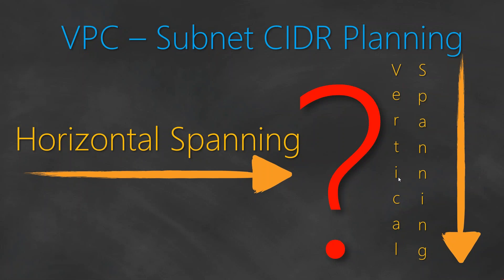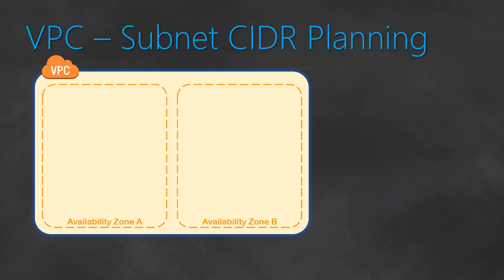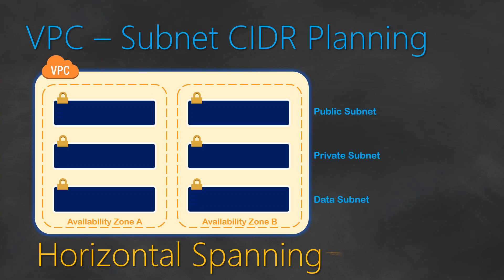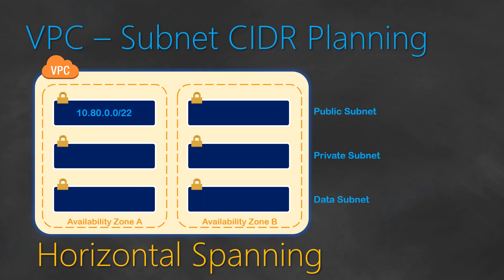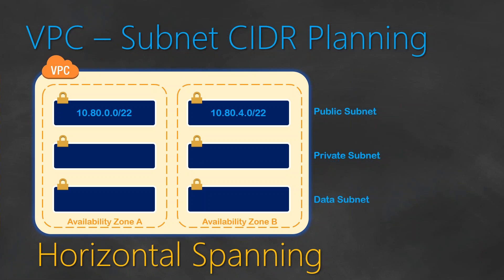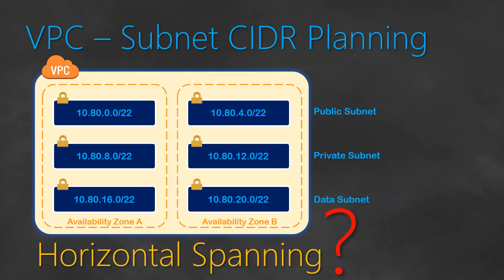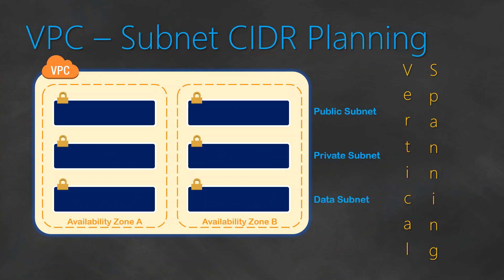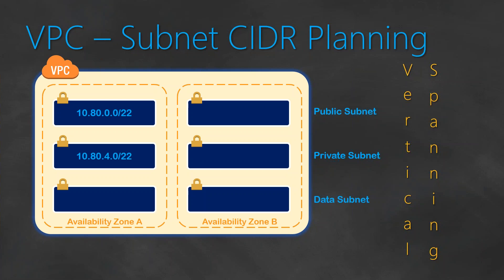VPC CIDR Subnet IP Address Planning | How To Split IP Address | Problem